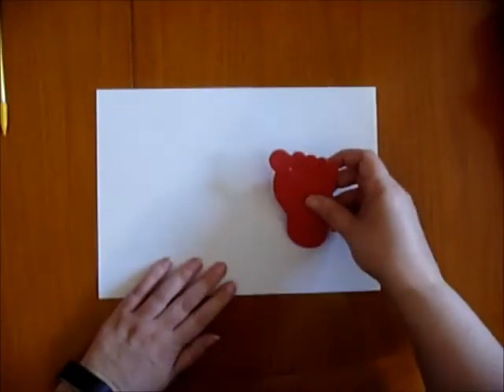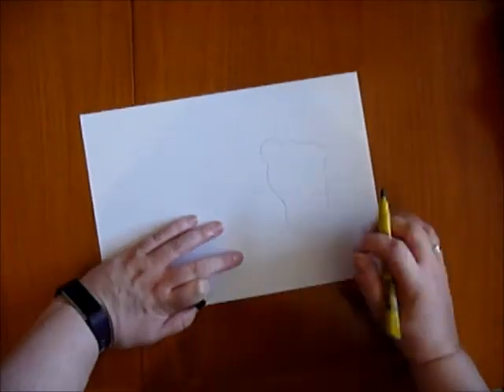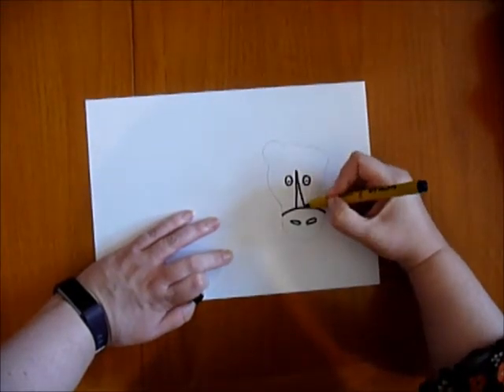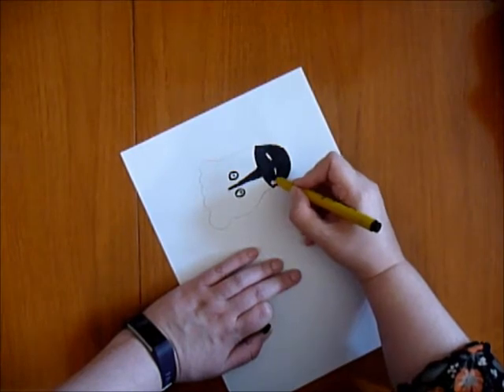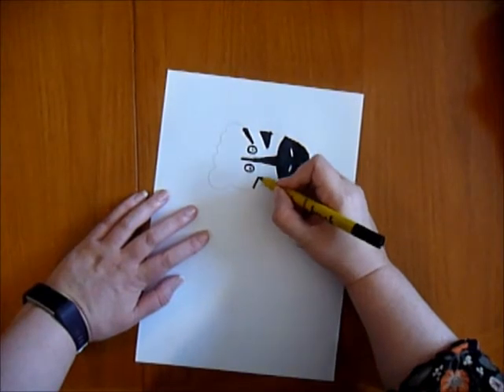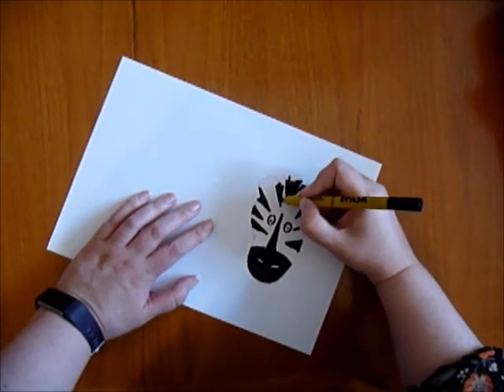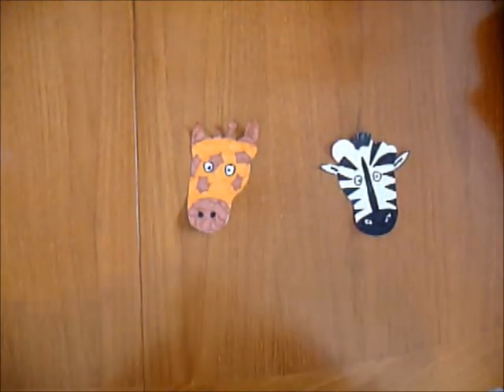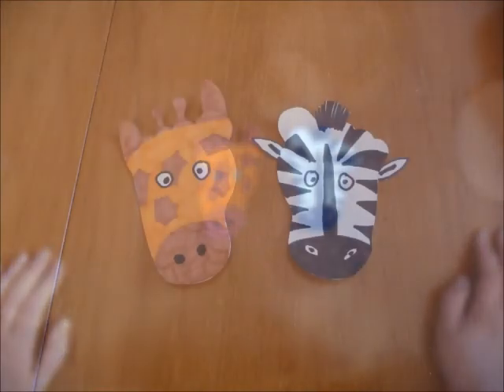Foot Animals Craft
You Will Need:
Paper
Either a pencil to draw around your foot or paint to make a foot print
Pens, pencils, paint or crayons to decorate.
scissors